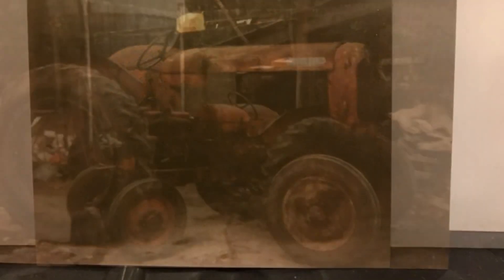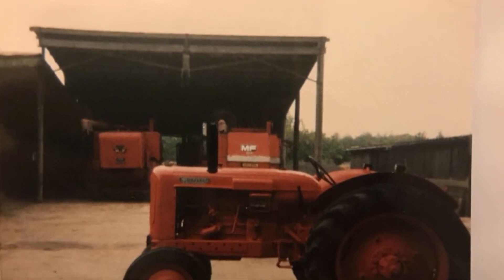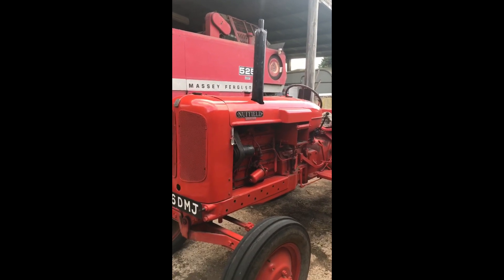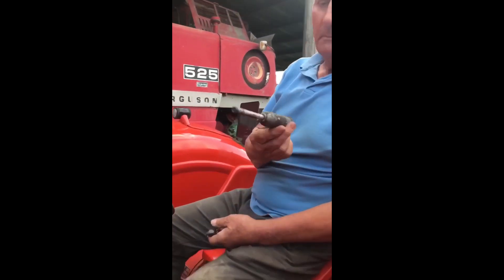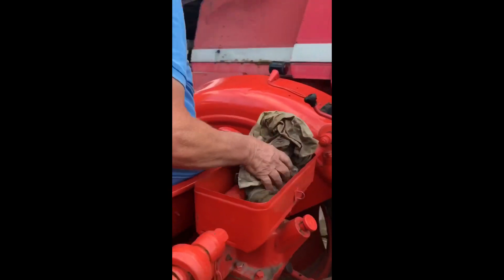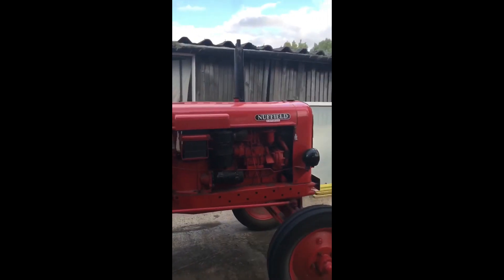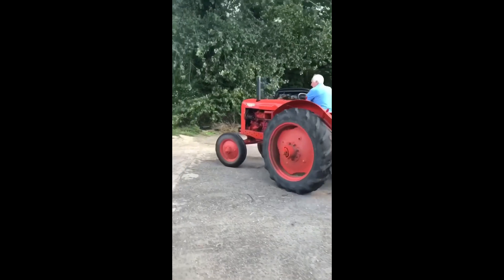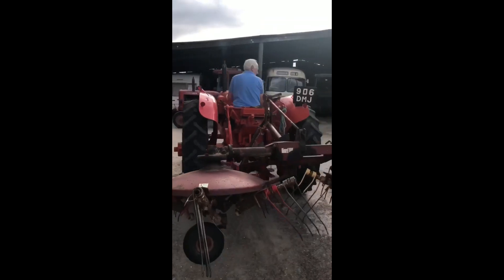Nuffield universal 4...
We restored this tractor 20 years ago when we first got it. We start the engine up and give her a spin around the yard...